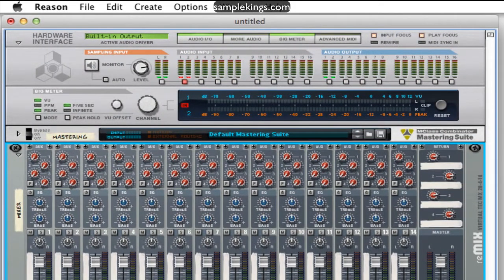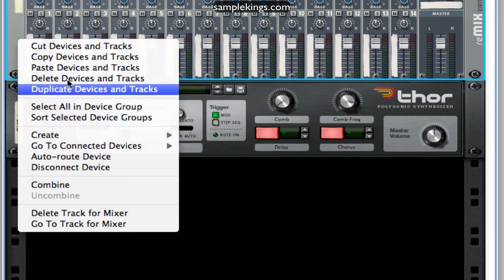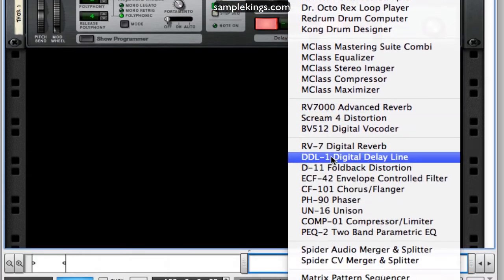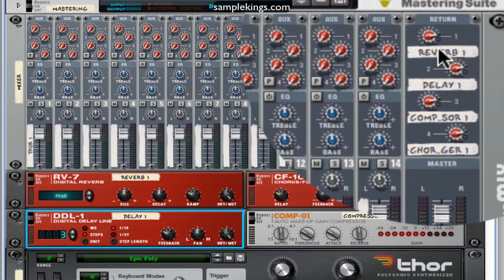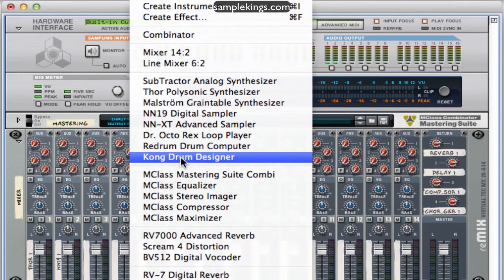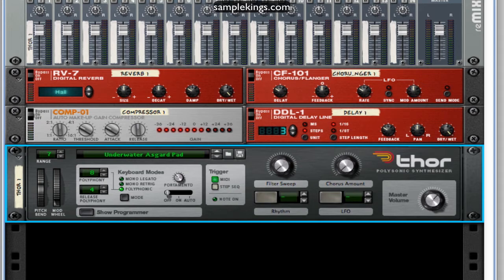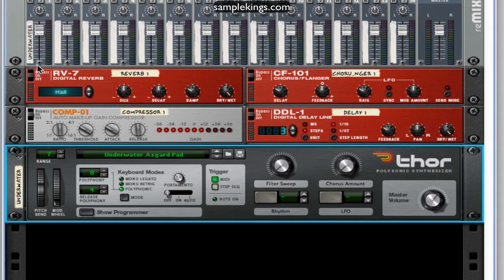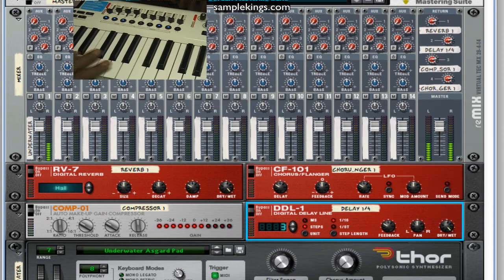Reason 5 Instructional DVDs (4): Lesson 7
Creating Instruments and FX's Part 2